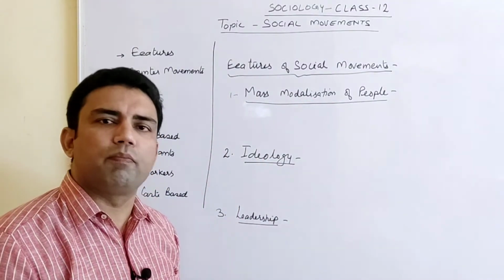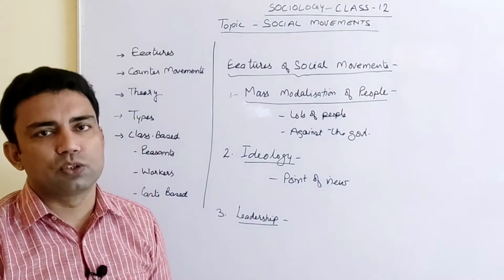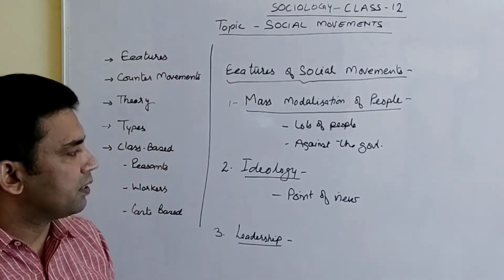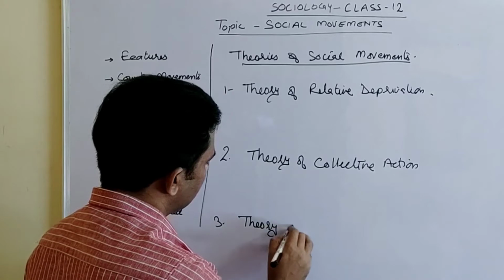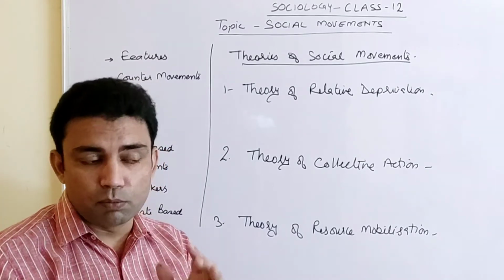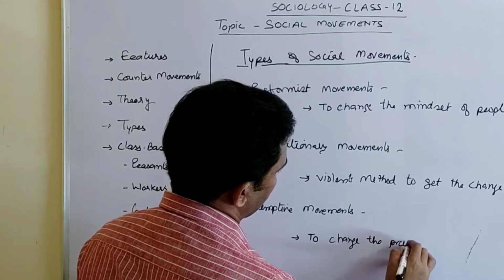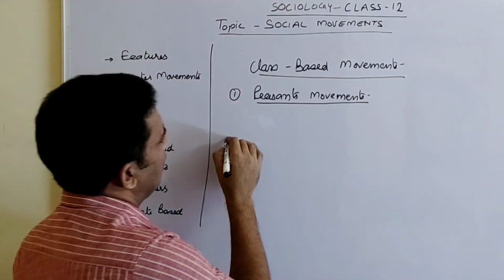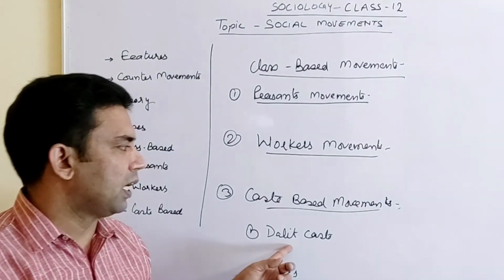Sociology- Class- 12- Chapter- 8- SOCIAL MOVEMENTS - By Naresh Chaudhary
social movements
features of social movements
distinguishing social change and social movement
theories of social movements
types of social movements
reformist, redemptive and revolutionary
ecological movements
class based movements
peasants movements
worker's movements
caste based movements
dalit movements
backward class castes movements
the tribal movement
the women's movement